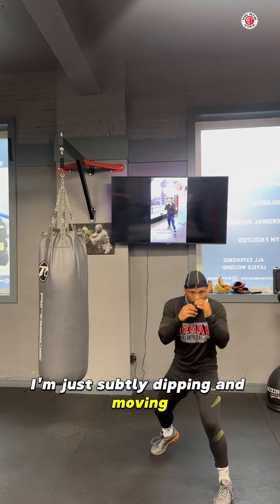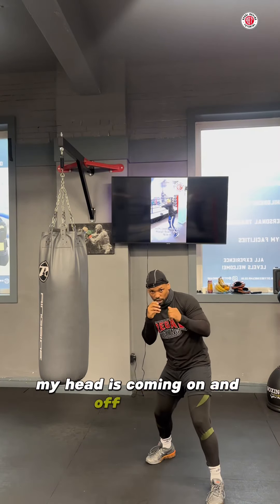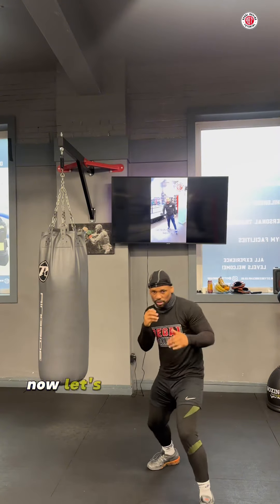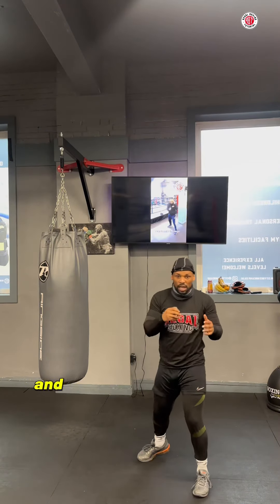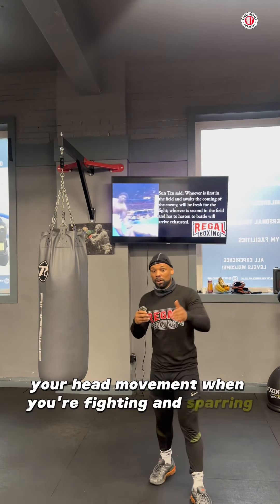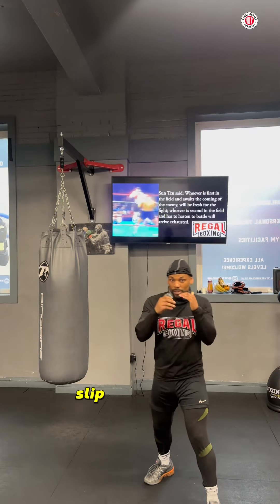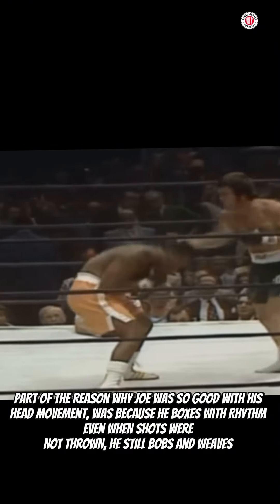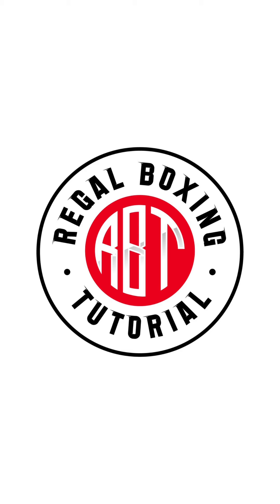Good head movement requires rhythm|watch to learn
A boxing training technique you need to use during boxing training sessions to develop your boxing defense and head movement. This is a technique Joe Frazier uses whilst implements he’s masterful bob and weave defence techniques.